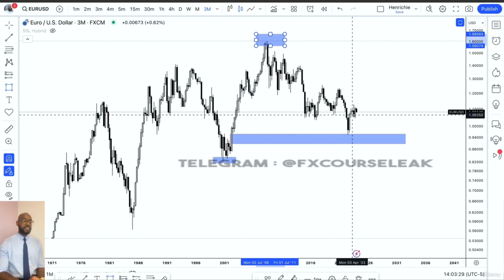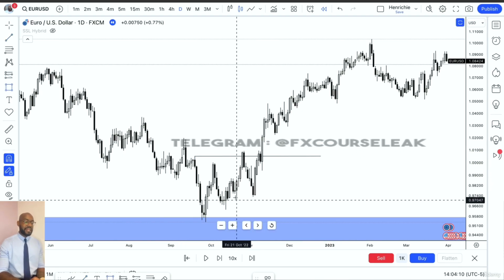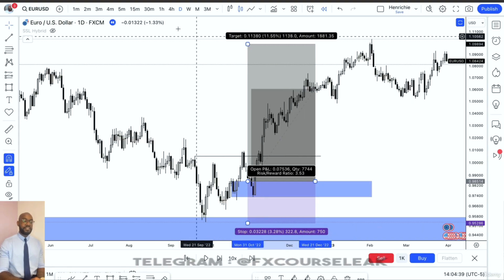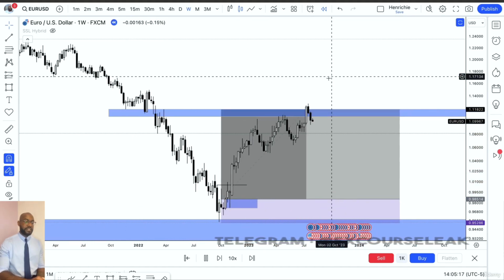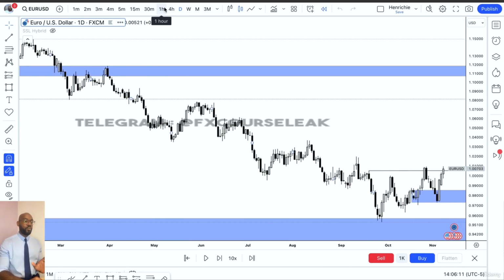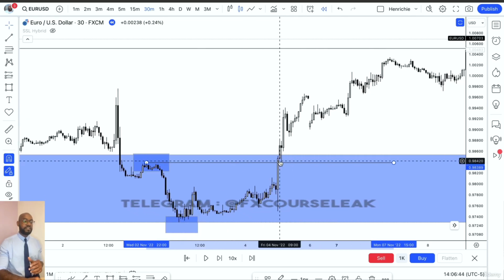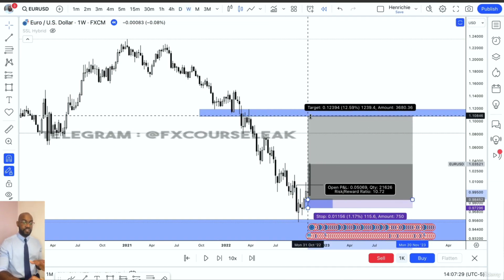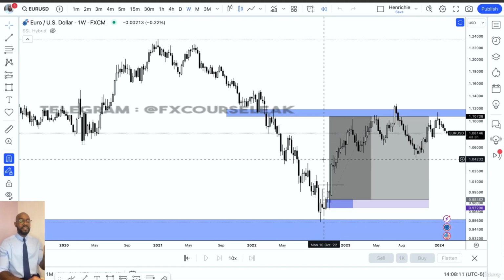38 Efficient Trading Inefficiencies and ReEntry